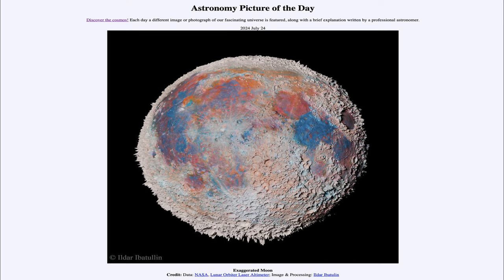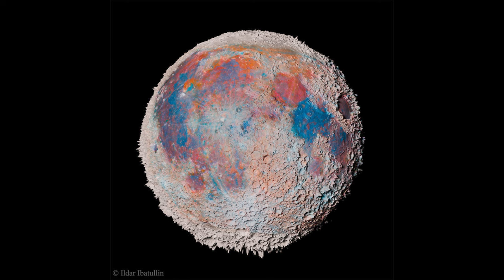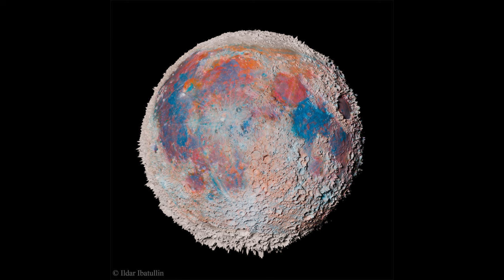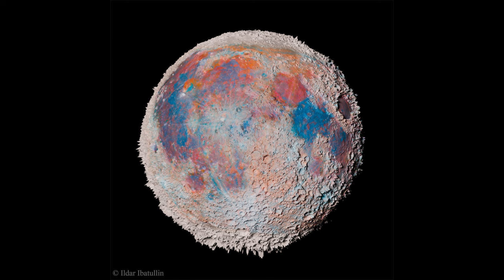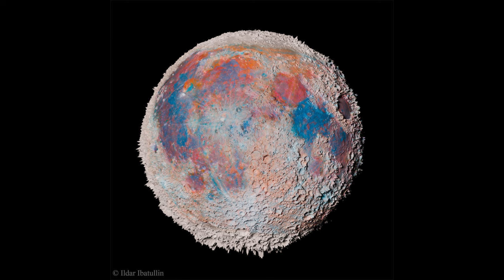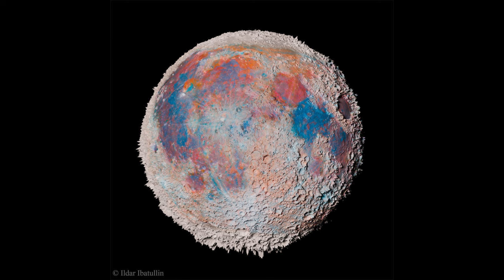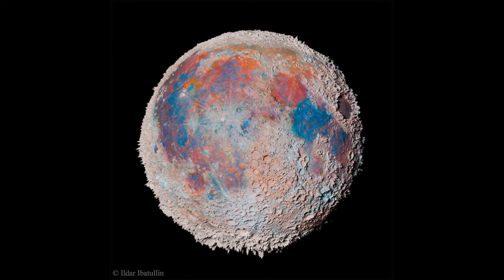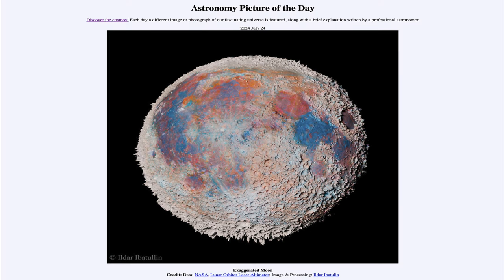2024 July 24 - Exaggerated Moon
In today's image, we see